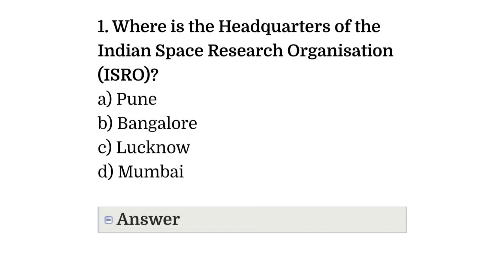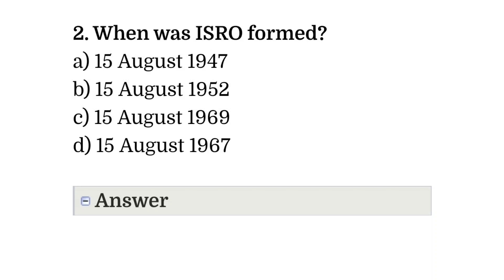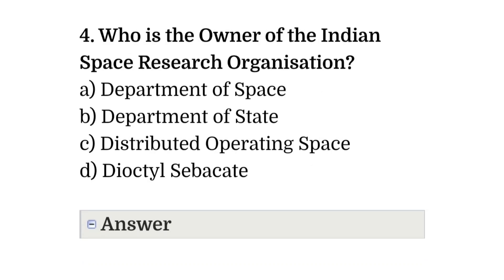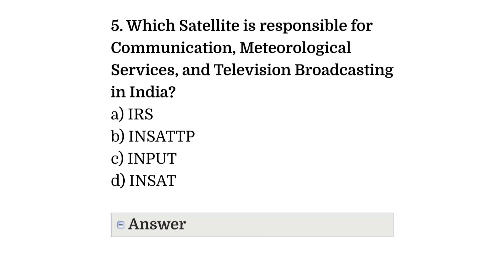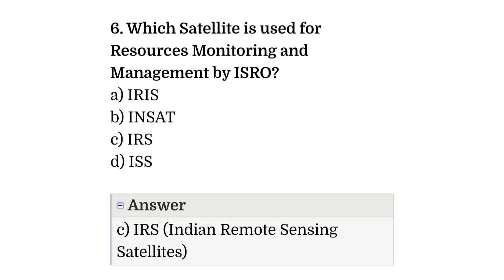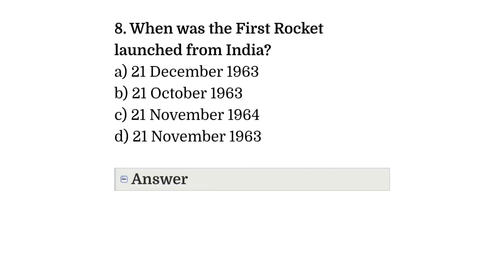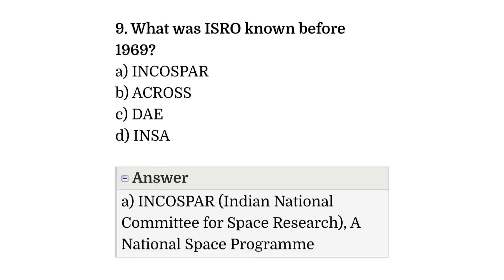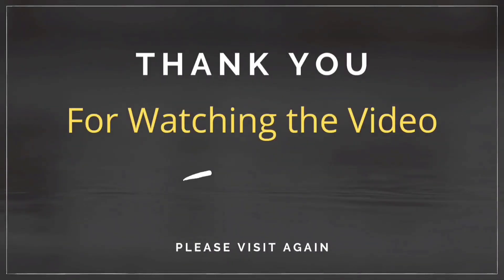ISRO Important Gk question and answer // ISRO GK // Indian Space Gk // Science General knowledge